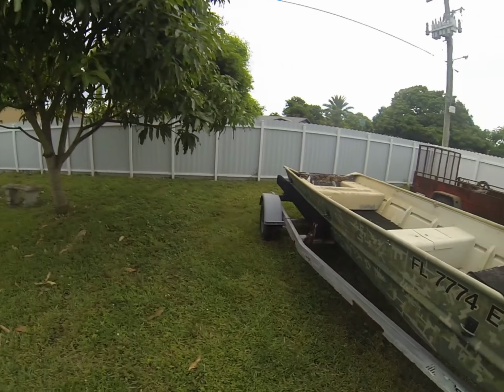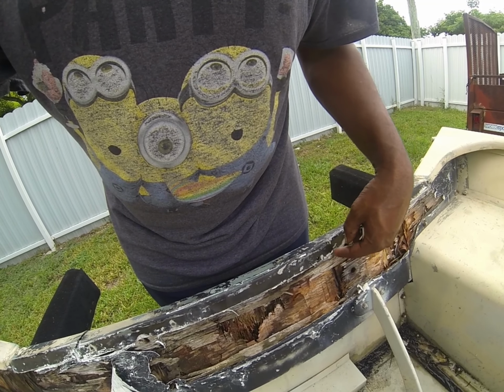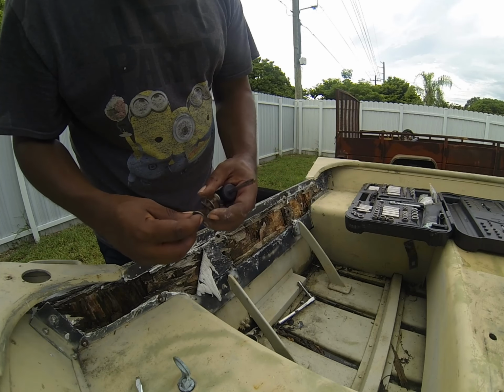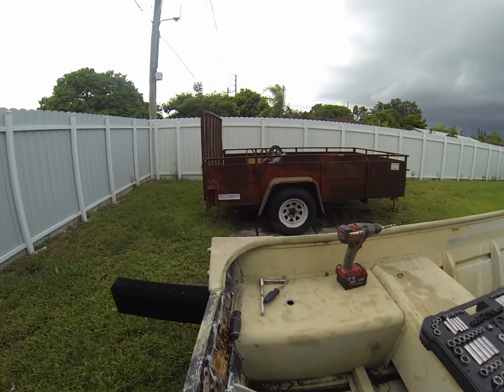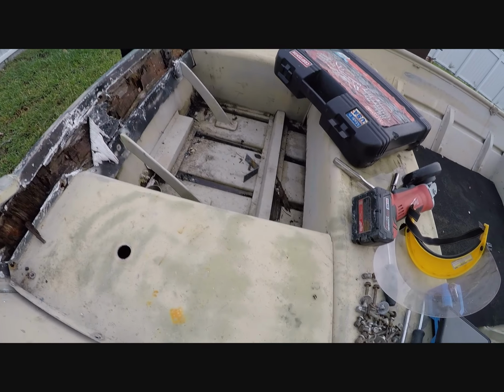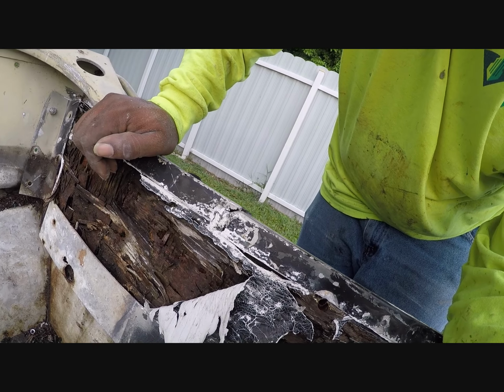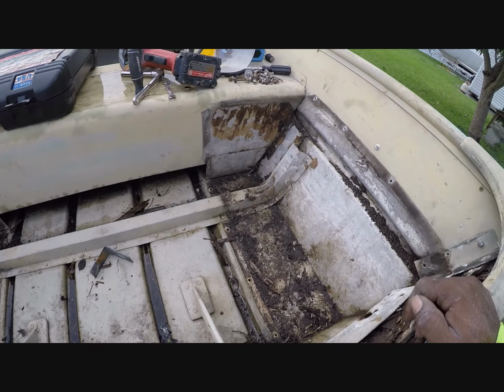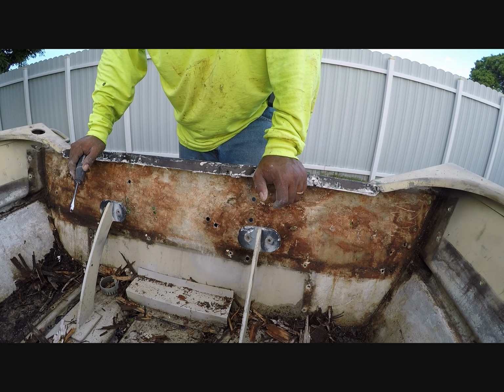Jon boat Restoration project PT. 1